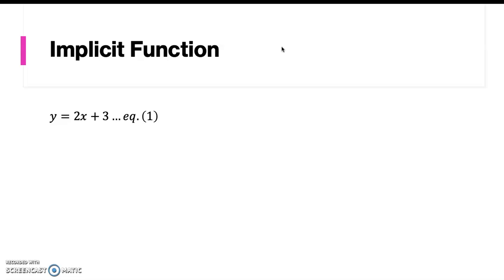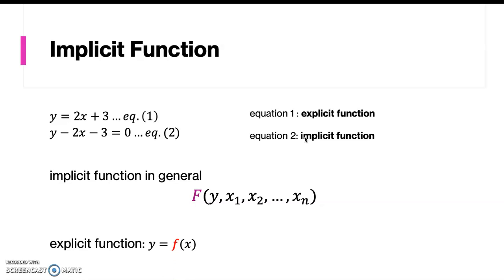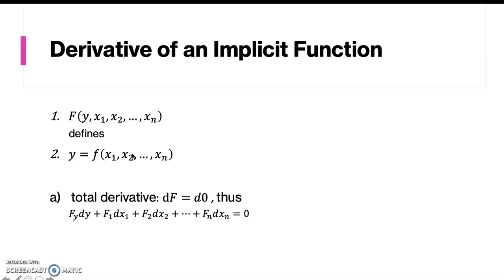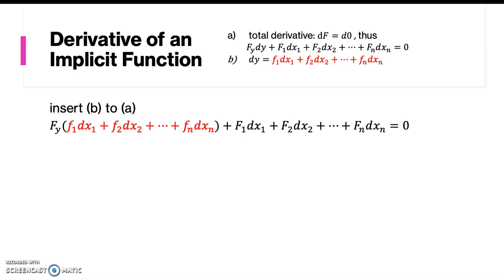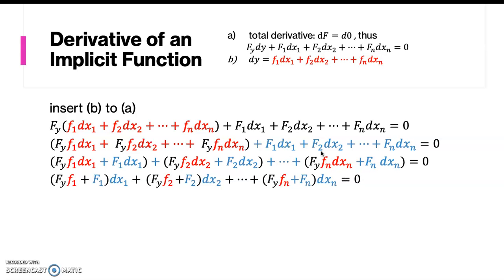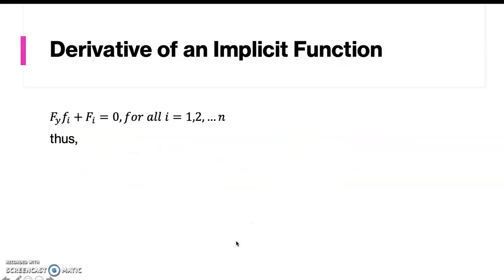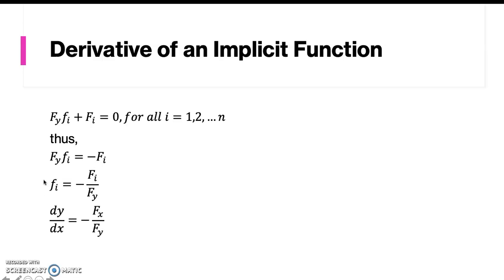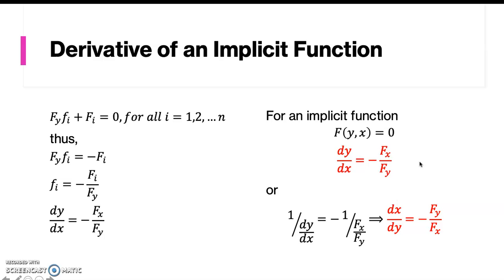Derivative of Implicit Function